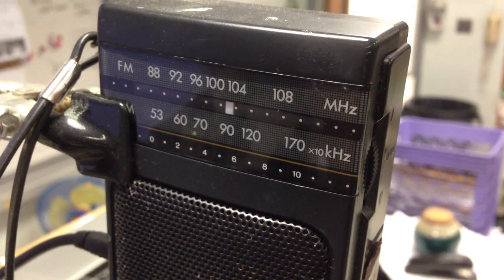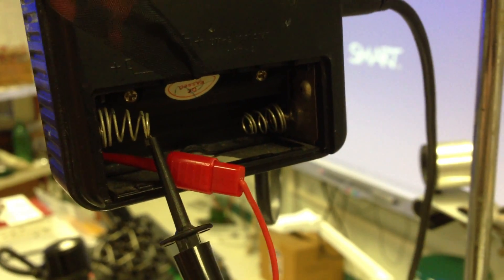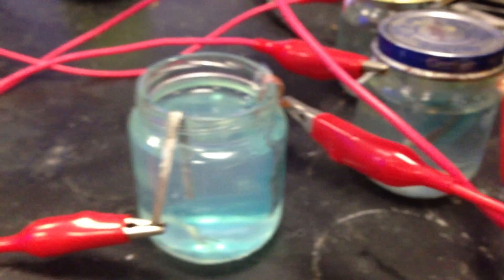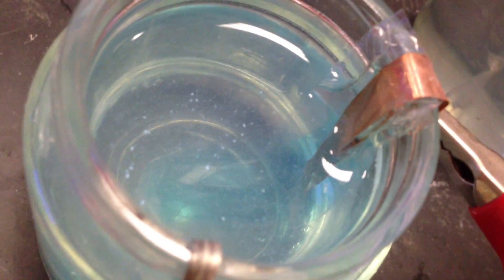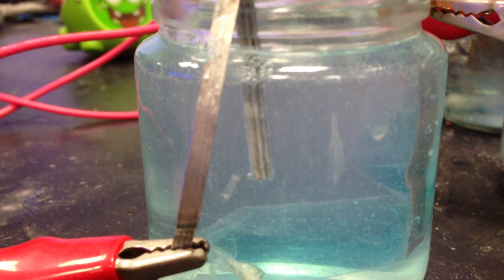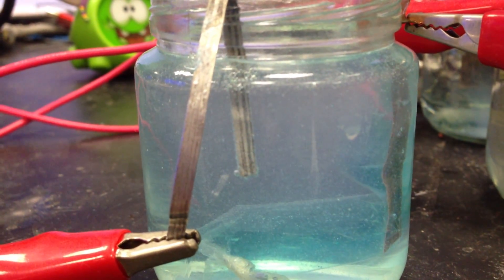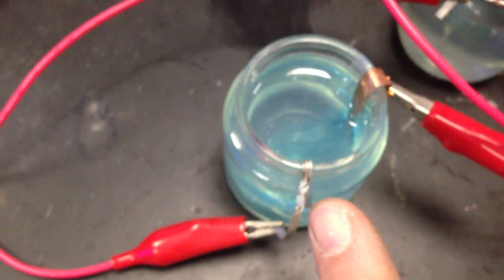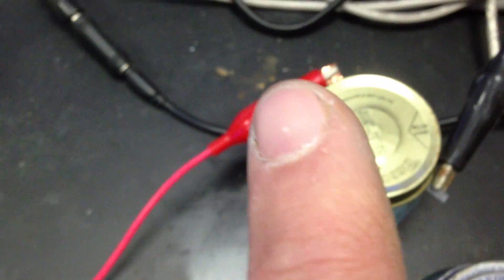The Gerber Voltaic Cell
A voltaic cell made from baby food jars.  Copper is placed in solution of copper II nitrate inside a tied dialysis tubing that is acting as the salt bridge by allowing the ions to flow.  The magnesium electrode is in a .5 molar sodium sulfate solution. 2 of these cells should produce enough voltage to operate a 3V transistor radio.  I used three just to make sure.